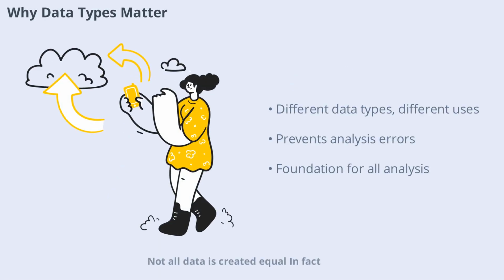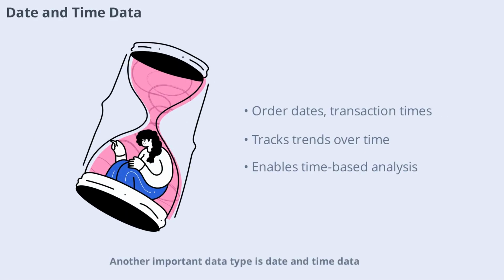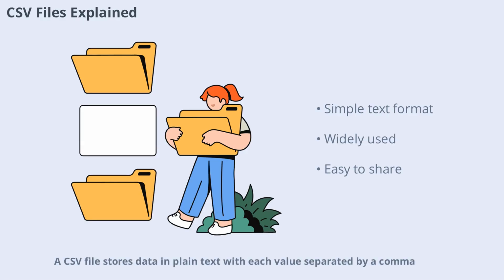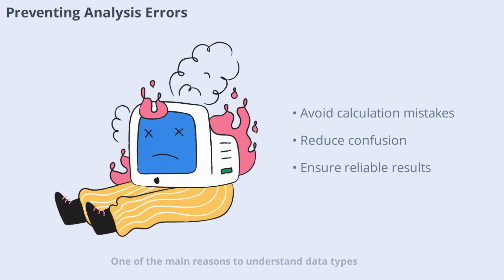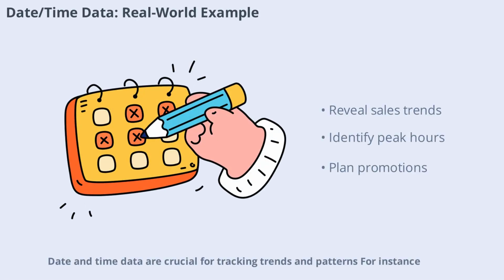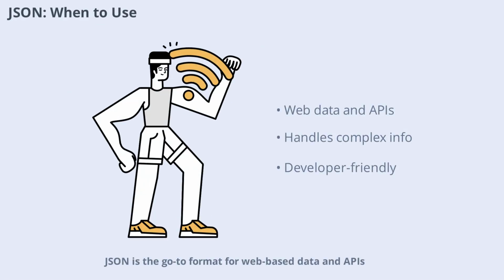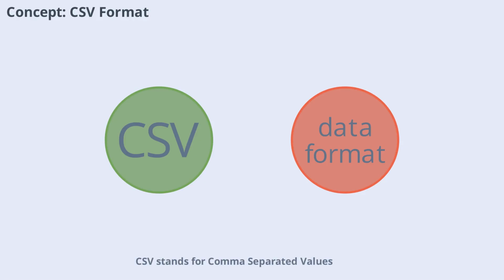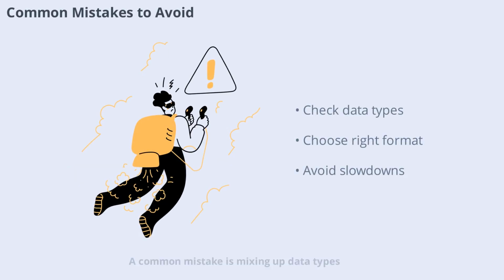Data Types & Data Formats Explained | Data Analysis Course Day 3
In this video, we explain Data Types and Data Formats in Data Analysis.
Data Types Covered:
Numeric Data (sales, profit, quantity)
Text Data (names, categories)
Date & Time Data
Data Formats Covered:
CSV (Comma Separated Values)
Excel (.xlsx)
Understanding data types and formats helps avoid errors and improves analysis accuracy.
Next: Data Collection Methods (Day 4)